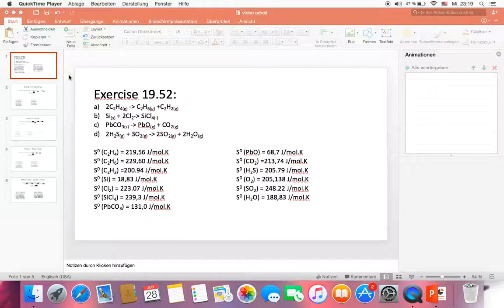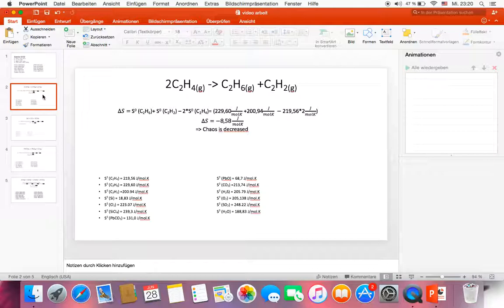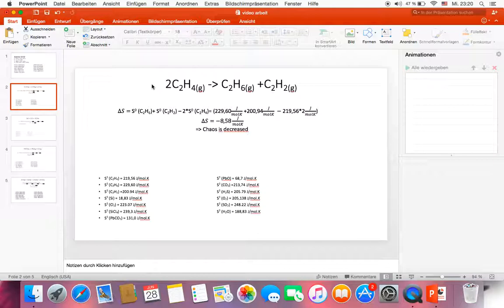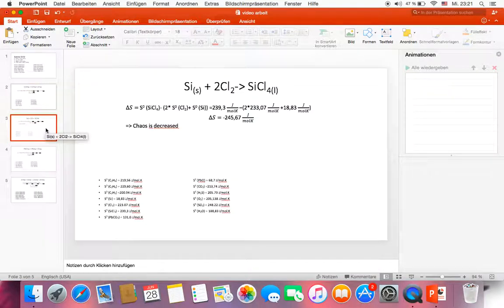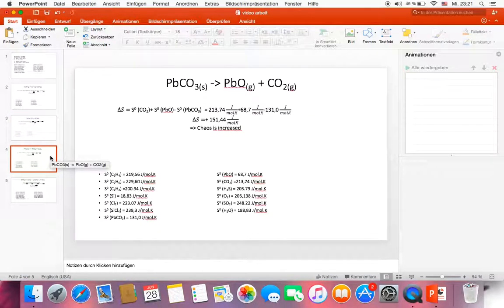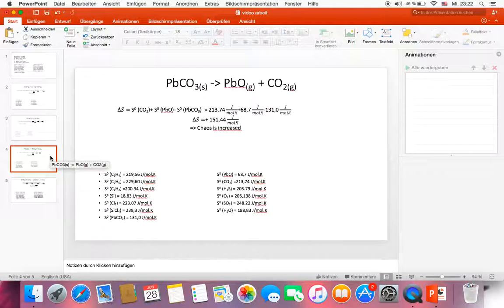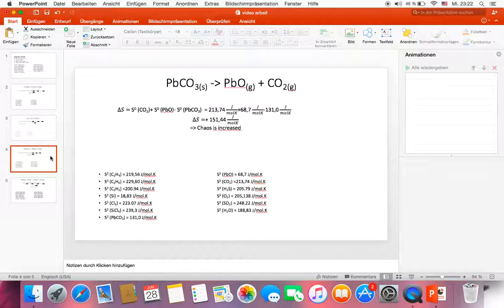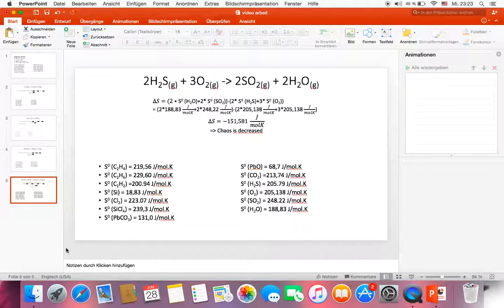Estimating and calculating reaction entropy using standard entropies (19.52)